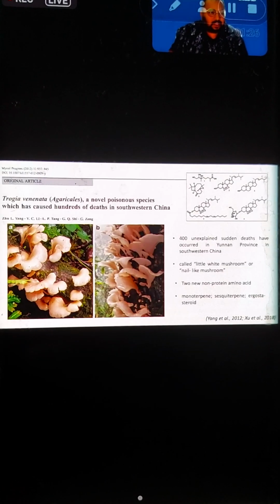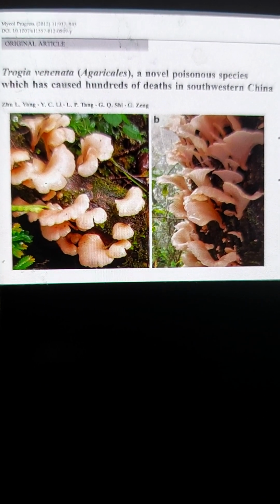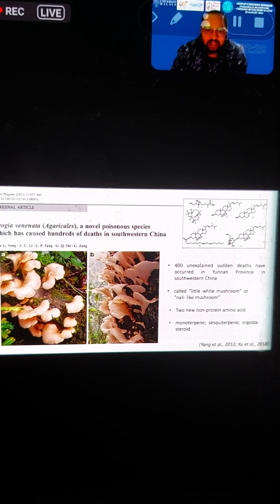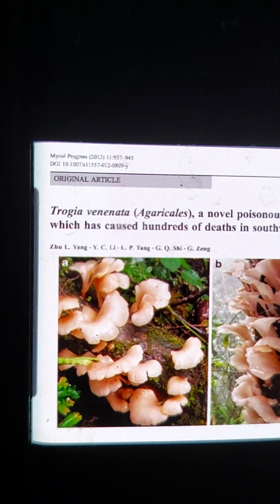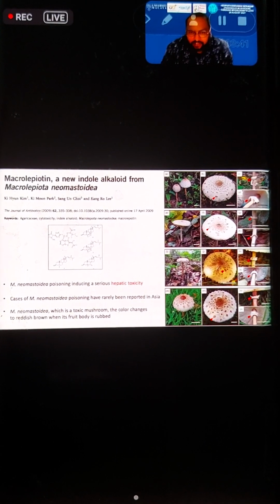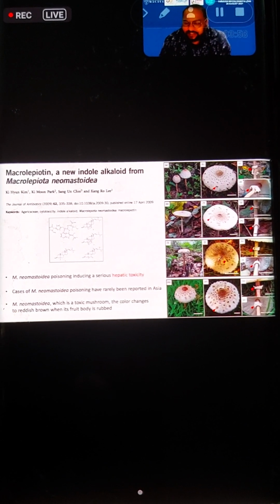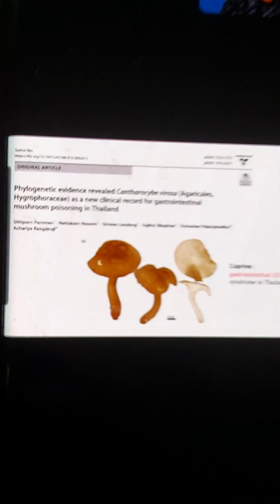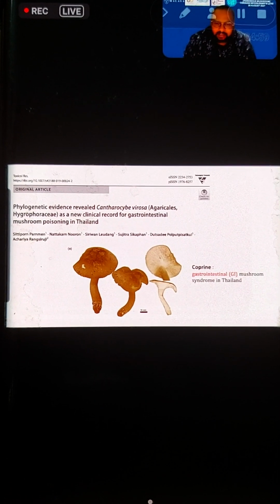Glimpses of a Webinar on Poisonous mushrooms and mushroom poisoning in the tropics 1-6 (2)